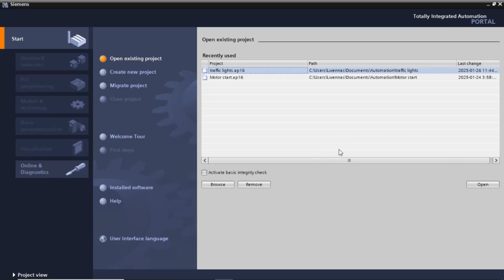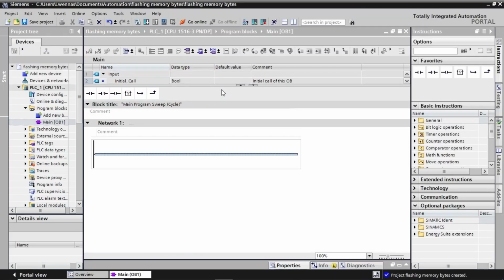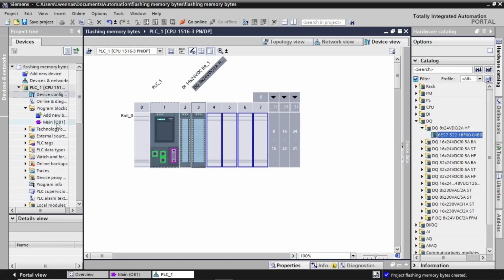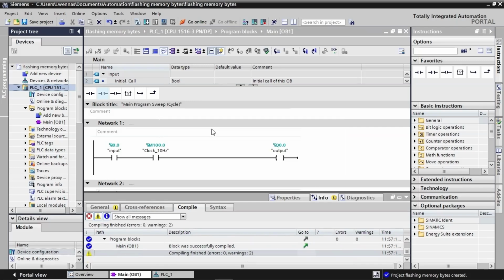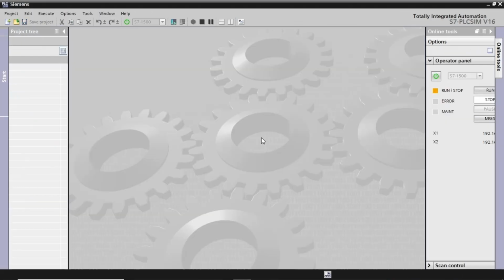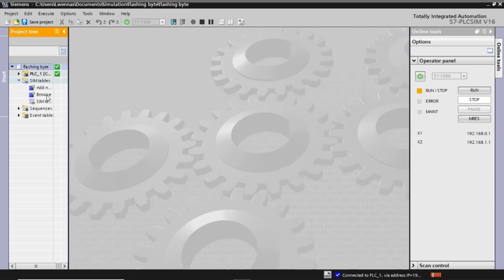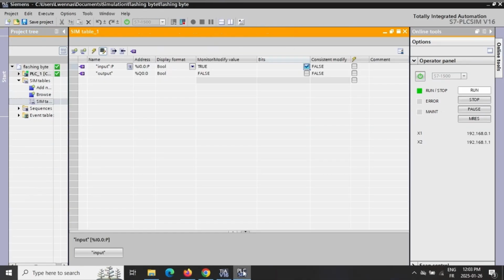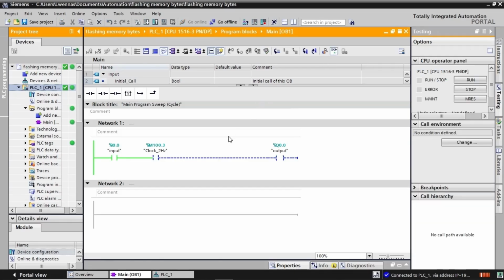9. TIA Portal clock memory bits_ flashing bits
if you have ever been on a visit to an industrial facility, you would have noticed flickering indicator light or alternating sound alarm. indeed it's on the level of programming that we set this. to activate an output in  flashing mode, we need first to enable the clock memory byte option. the lesson shows the procedure with a basic example simulated this time with 1500 CPU.